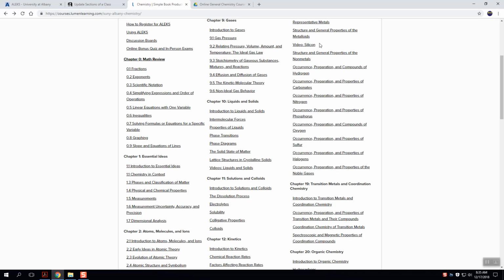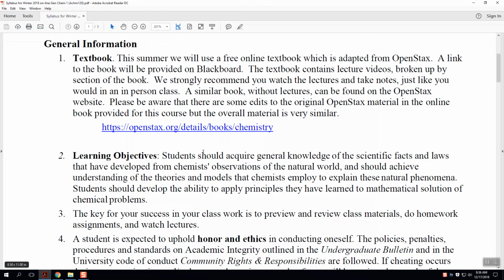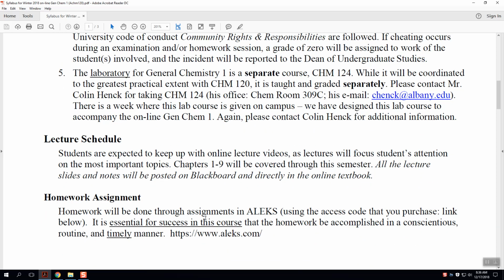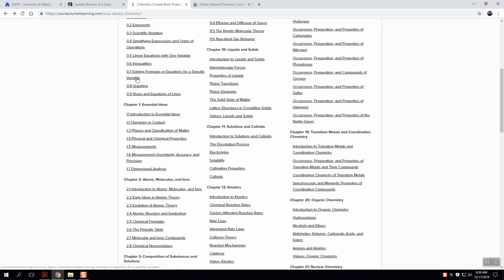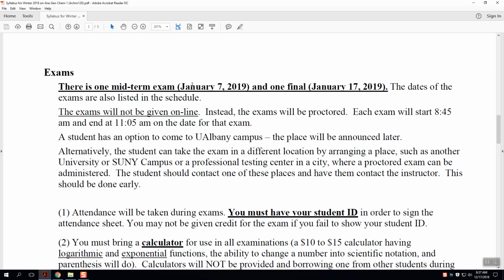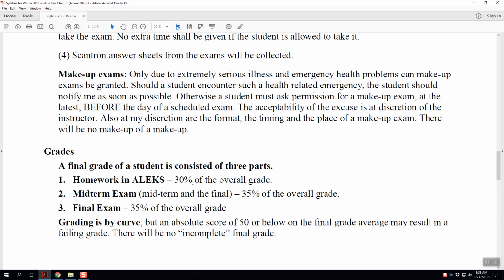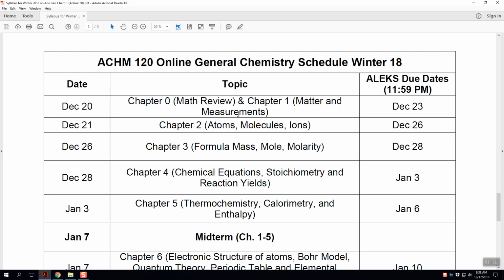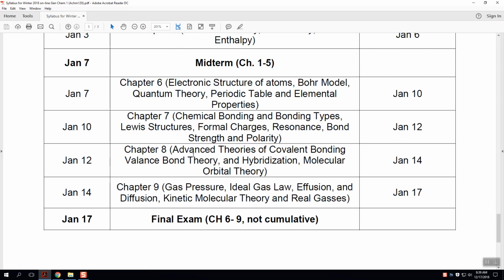Winter 2019 Syllabus Review